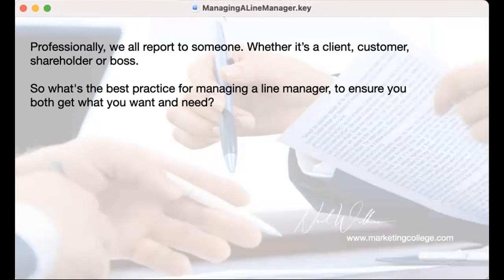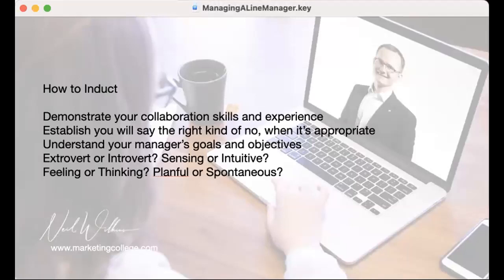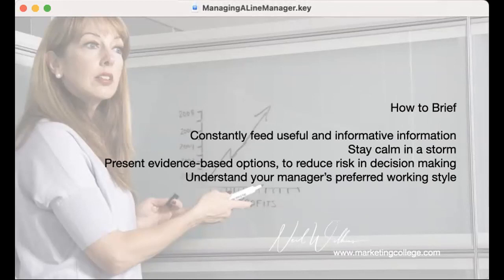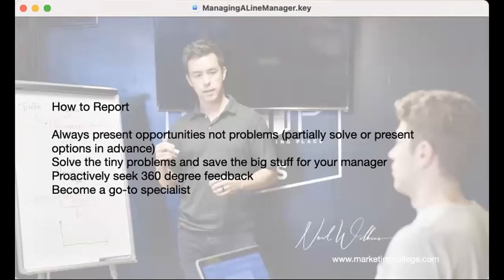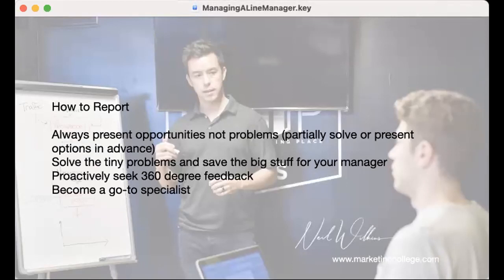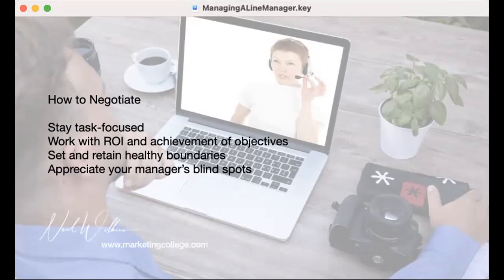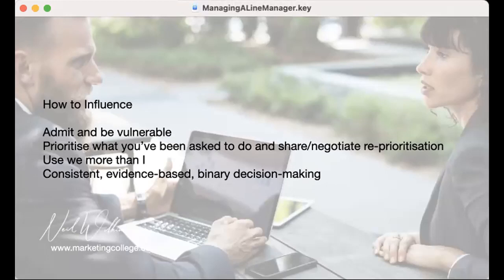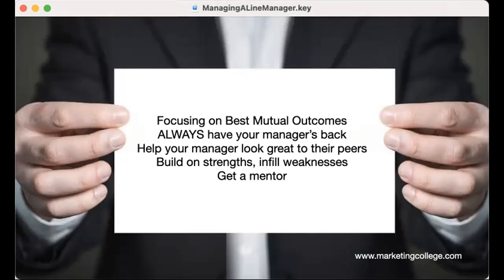Managing Your Line Manager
Managing a Line Manager

Professionally, we all report to someone. Whether it’s a client, customer, shareholder or boss.

So what's the best practice for managing a line manager, to ensure you both get what you want and need?

How to Induct
Demonstrate your collaboration skills and experience
Establish you will say the right kind of no, when it’s appropriate
Understand your manager’s goals and objectives
Extrovert or Introvert? Sensing or Intuitive? Feeling or Thinking? Planful or Spontaneous?

How to Brief
Constantly feed useful and informative information
Stay calm in a storm
Present evidence-based options, to reduce risk in decision making
Understand your manager’s preferred working style

How to Report
Always present opportunities not problems (partially solve or present options in advance)
Solve the tiny problems and save the big stuff for your manager
Proactively seek 360 degree feedback
Become a go-to specialist

How to Negotiate
Stay task-focused
Work with ROI and achievement of objectives
Set and retain healthy boundaries
Appreciate your manager’s blind spots

How to Influence
Admit and be vulnerable
Prioritise what you’ve been asked to do and share/negotiate re-prioritisation
Use we more than I
Consistent, evidence-based, binary decision-making

Focusing on Best Mutual Outcomes
ALWAYS have your manager’s back
Help your manager look great to their peers
Build on strengths, infill weaknesses
Get a mentor